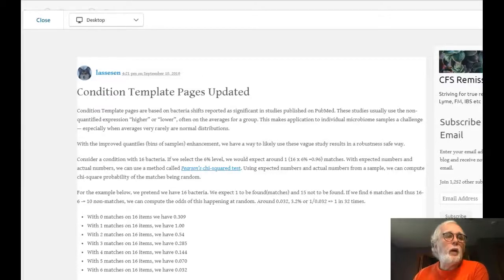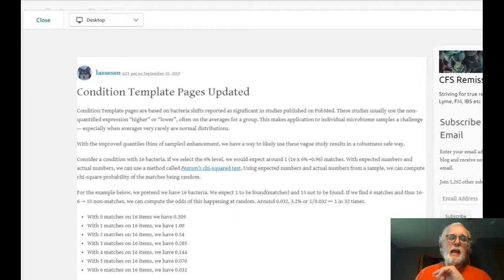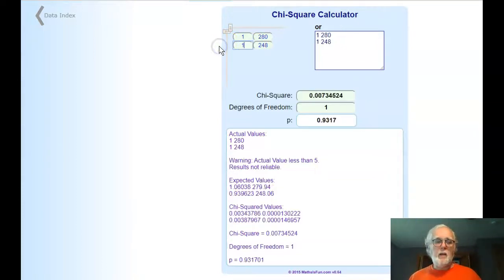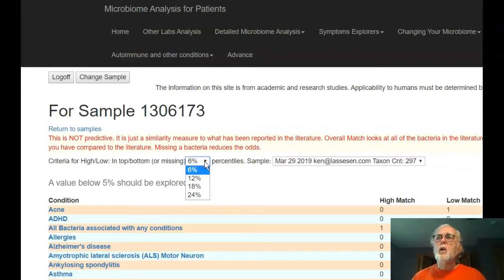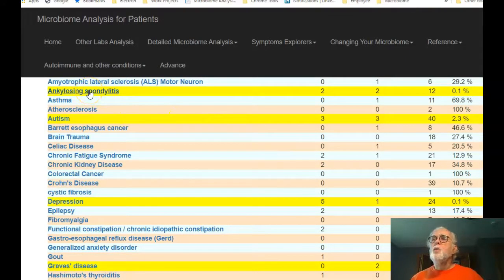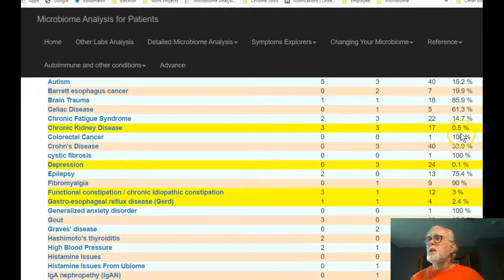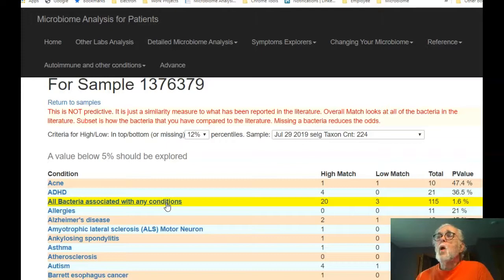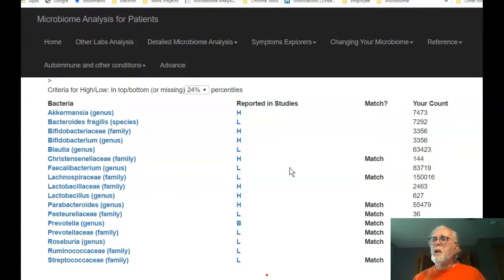Detecting possible medical conditions from microbiome sample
This is a walkthru of how we compute odds of a microbiome being associated with a medical condition. This is not predictive.